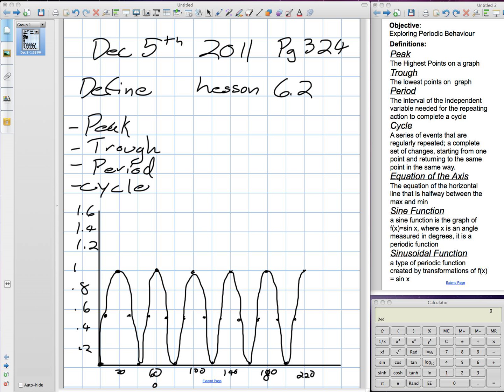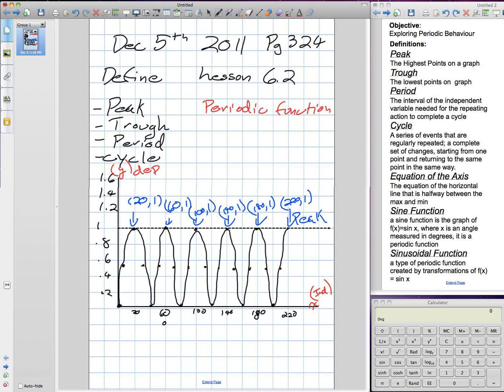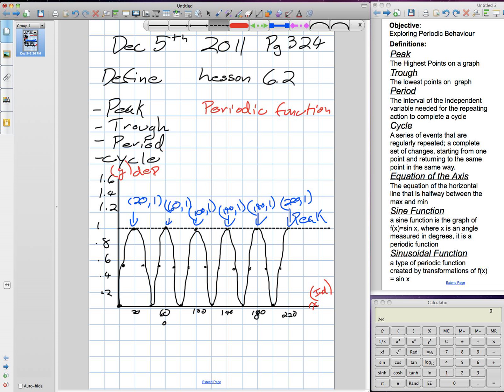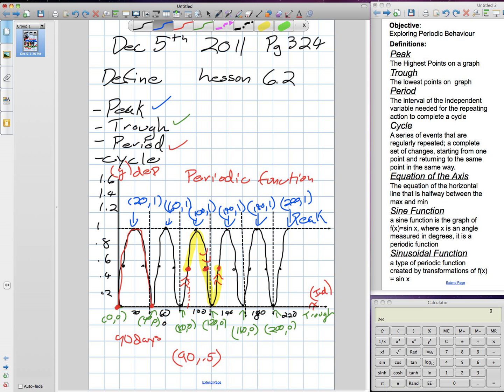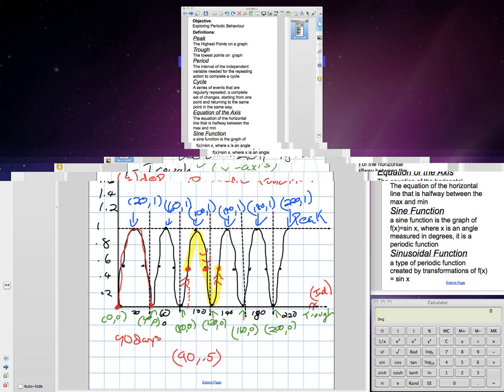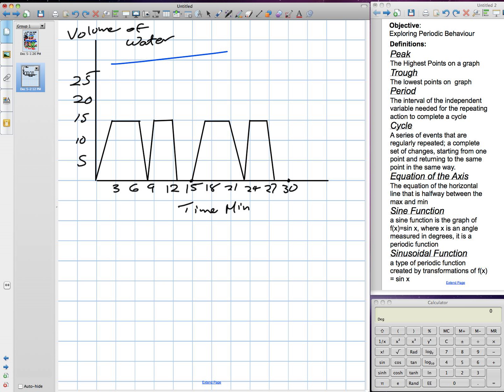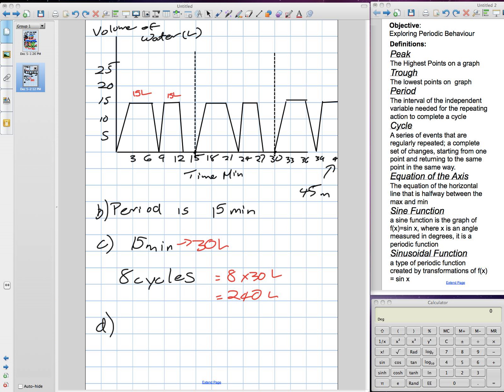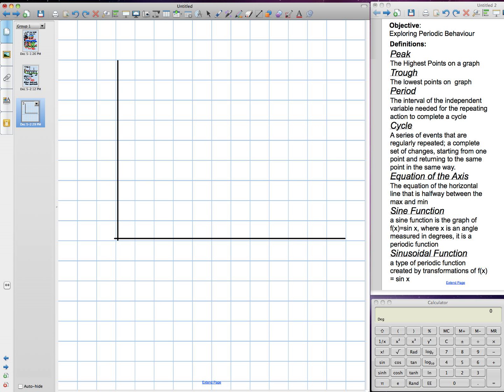Periodic Functions (Grade 11 mixed Lesson 6.2 12:5:11).mov